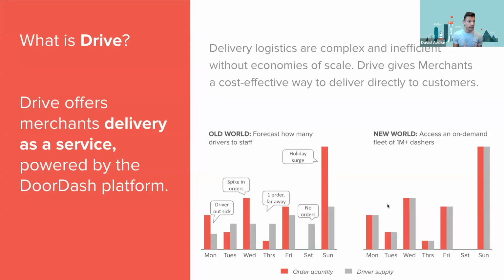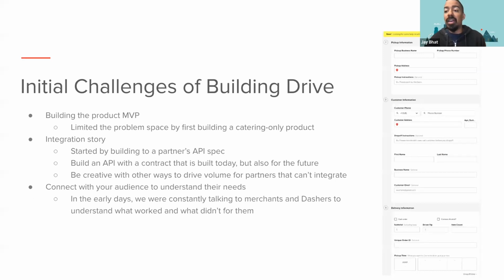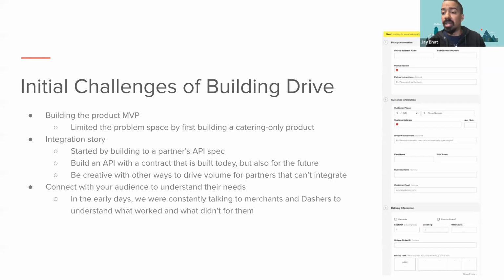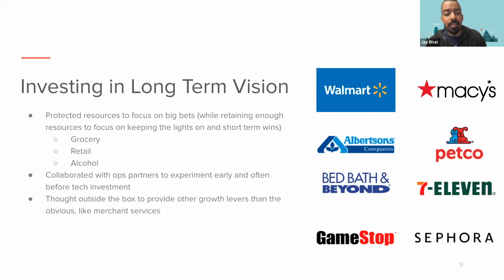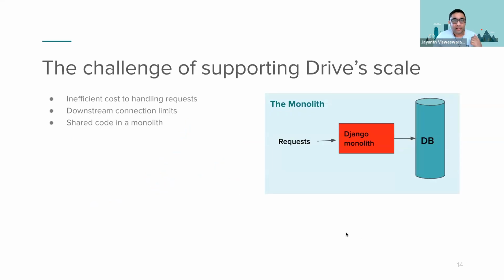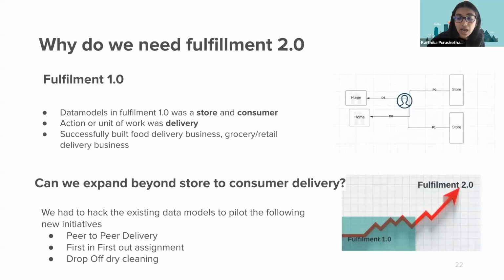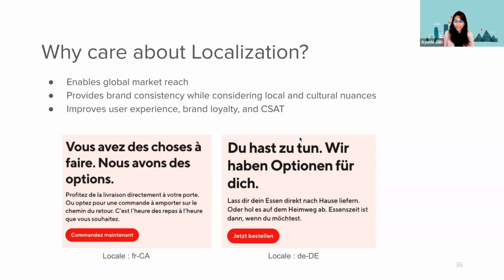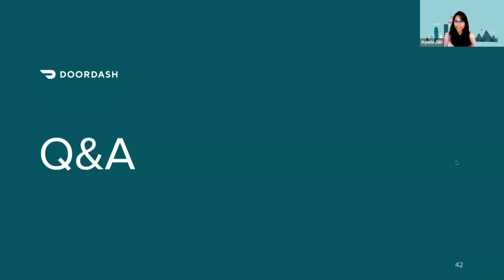DoorDash technical meetup event: Building DoorDash Drive API's, and routing at scale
When people think about DoorDash the first thing that comes to mind is an online marketplace unlocking delivery via the Dasher network, but there are actually a number of other billion dollar businesses that make up the DoorDash ecosystem. Today we will be showcasing Drive, DoorDash’s second largest business, which aims at offering last mile logistics of any types of goods directly to businesses between any two points by leveraging the same logistics platform. The event’s talks will go into detail about the technical challenges we overcame in route optimization, building APIs, and scaling our platform.

00:00:00 Welcome and Introductions - by Drive Director of Engineering David Azose

00:04:57 Keynote talk: Building Drive from nothing to a multimillion dollar business - by Jay Bhat

Lightning Talks:
00:24:42 Pragmatic engineering: Engineering challenges in a scaling business, by Jayanth Visweswaran

00:30:41 Building a Point by Point delivery system - platformization of Drive’s logistics engine -  by Karthika Purushothaman

00:36:20 Automating translations from Figma to improve Engineering efficiency by  Ayushi Jain

00:42:41  Q&A